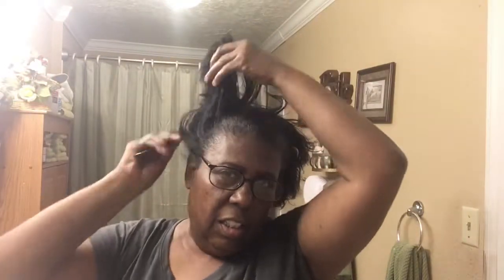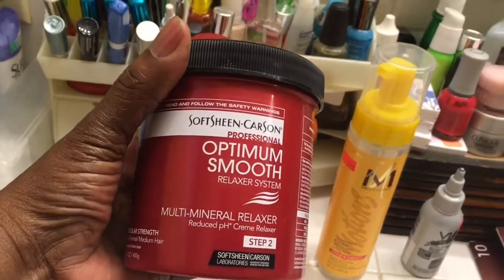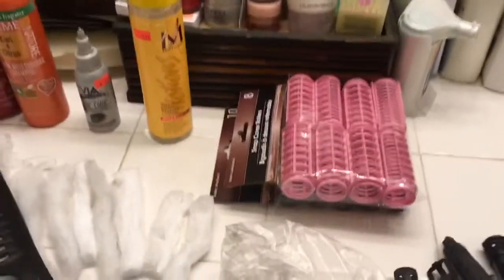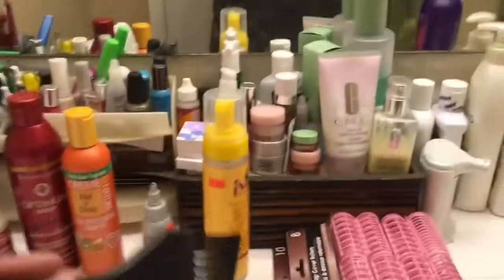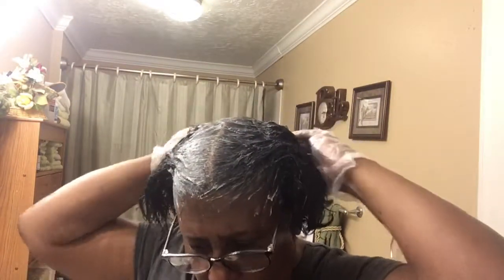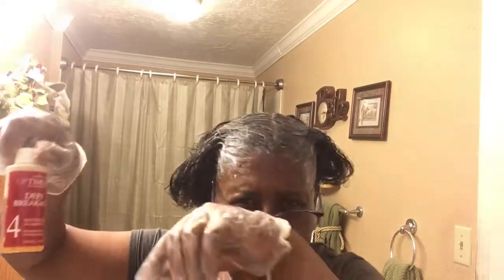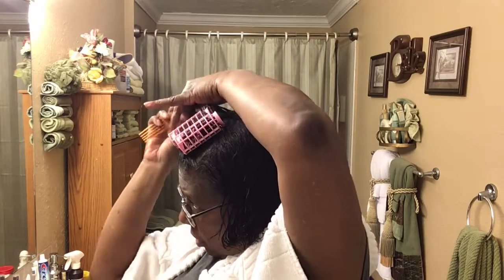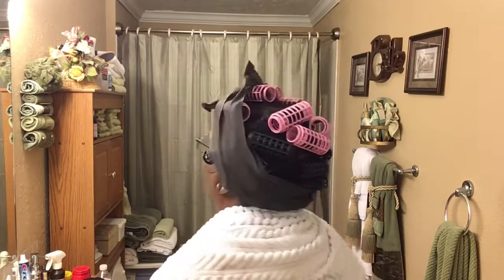Mary Beth’s Black Hair Journey | How To Retouch Permed Hair at Home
In this YouTube Video I am demonstrating how To Perm (retouch) hair at home. The products I use are Soft Sheen Optimum Smooth Perm System, Soft Sheen Optimum neutralizing Shampoo, Cream of Nature Ultra Moisturizing Shampoo, Motions Foam Styling Lotion, Via Semi permanent Hair Color 1B, Graham Beauty Wrap-It Styling Strips, good value Vinyl Disposable Gloves, Cotton Strips, and Vaseline.